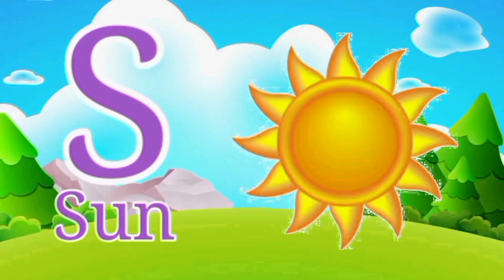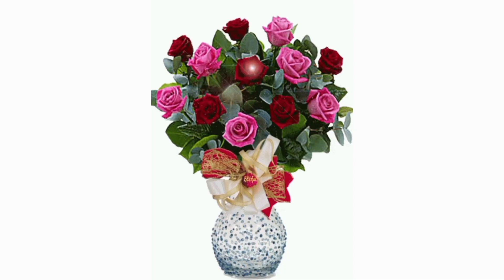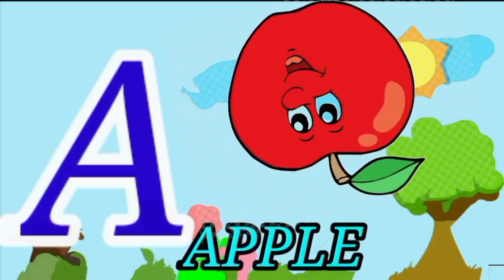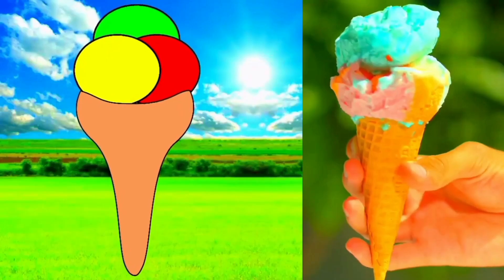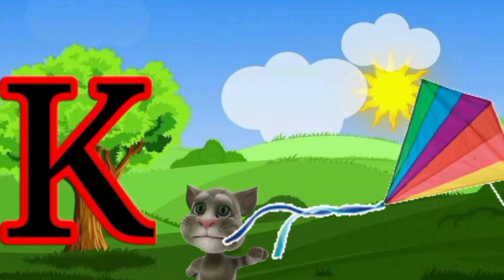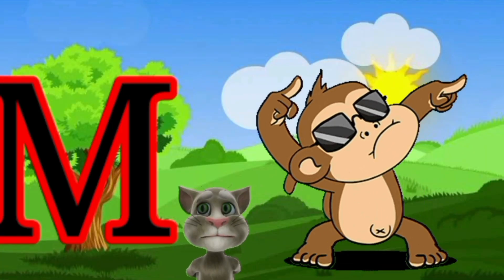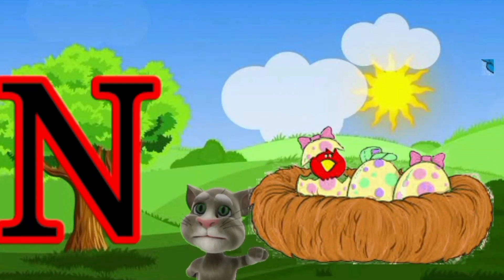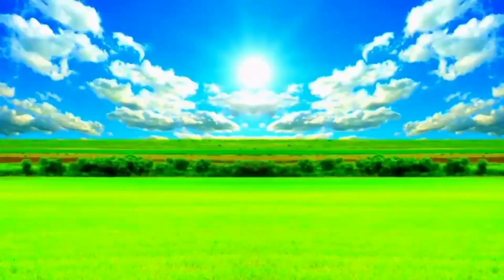A for apple | अ से अनार | abcd | phonics song | a for apple b for ball c for cat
Your quiry

abcdefg
english alphabet
abcd cartoon
a for apple bi for boy
alphabet songs
a for apple a for ant
nursery rhymes

abcd varnamala
abcd varnamala
english varnamala
english alphabet
A for apple kids
alphabet
एबीसीडी
ए फाॅर एप्पल बी फाॅर बाॅय वर्णमाला